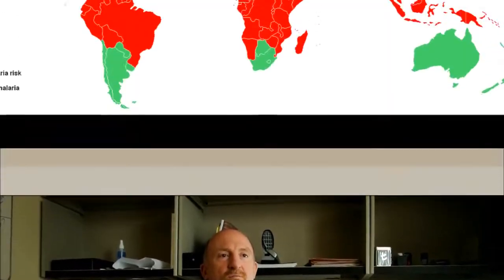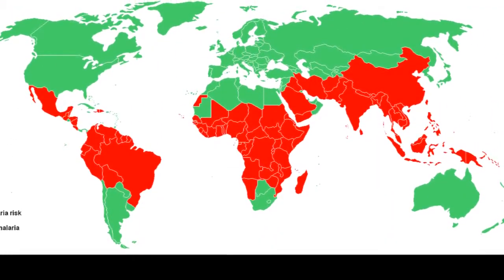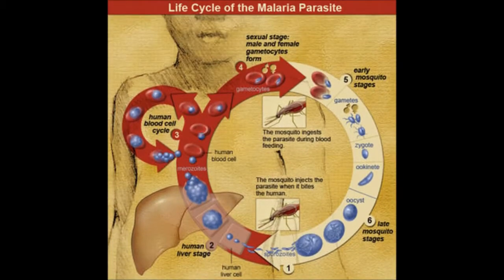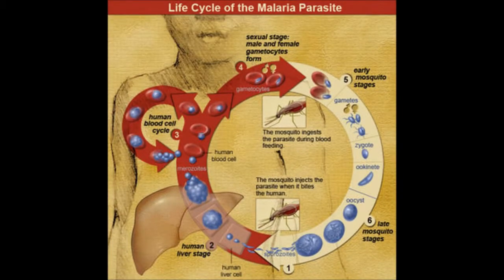Making a Mark on Malaria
A multimedia project for the 2014 Student Bio Expo by Fiona Madden, Mackenzie Storie, and Meredith Troy.

This video is an informational documentary on malaria. It will explain what it is, ways to prevent it, what types of vaccines there are in development and where it is present in the world. With this video we hope to spread awareness of malaria's impact on our world and a better understanding of what malaria is.